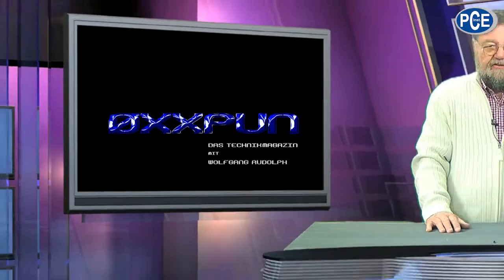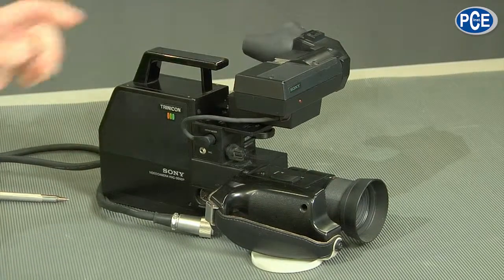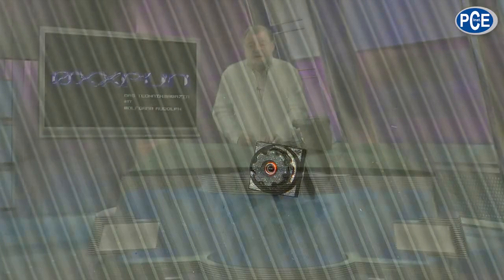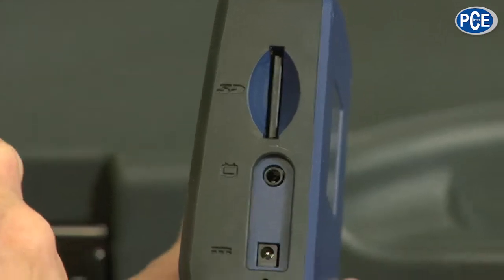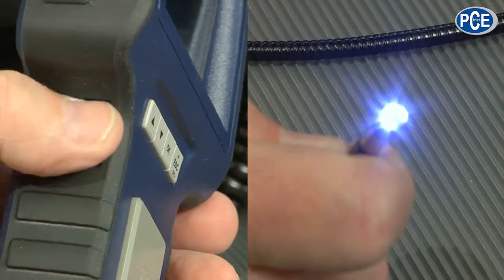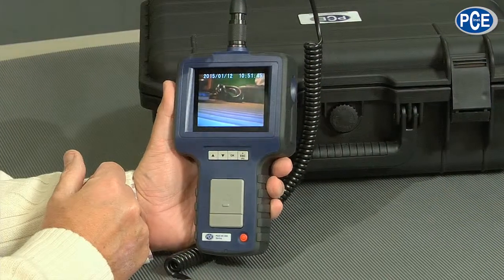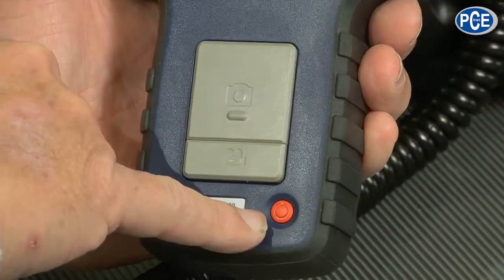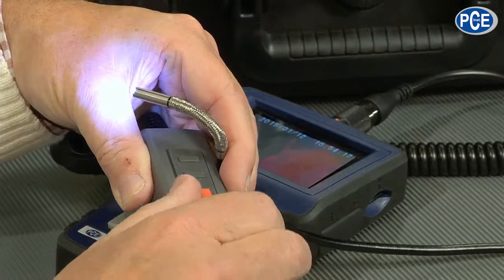All about borescopes with Wolfgang Rudolph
In this video, Wolfgang Rudolph talks about borescopes. First he shows two cameras: one big, semi-professional camera and one very small and modern camera which can be connected to a display. He explains that the second camera has a much higher resolution and that it is more suitable for recording in dark areas. Furthermore, it is much cheaper than the big one. He mentions that technology has made considerable progress within a short period of time. Then he presents two PCE videoscopes. First, he shows the PCE-VE330 which has a flexible cable of 2 m. He explains the keys, the output and the connectors. Then he shows the PCE-VE350N which has a thicker cable than the PCE-VE330. He explains the keys, the output and the connectors of this device and shows the little adjustment wheel with which you can change the angle of the cable.